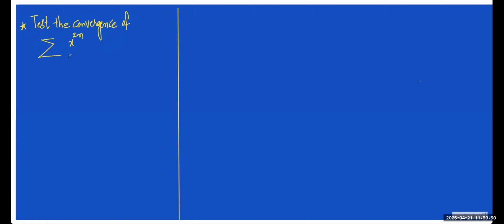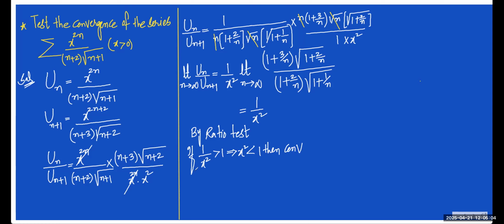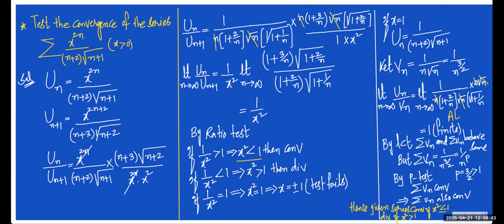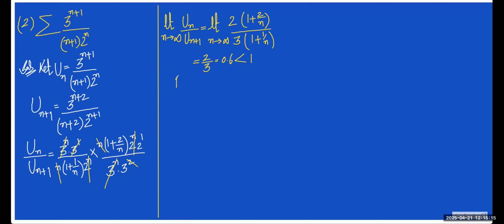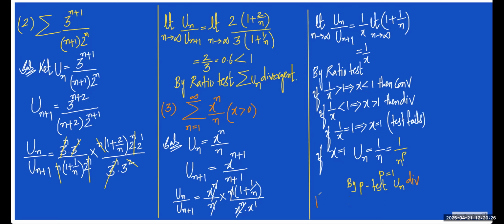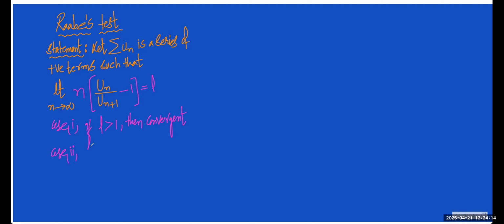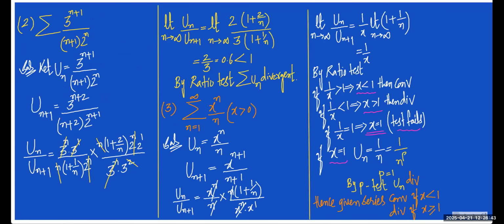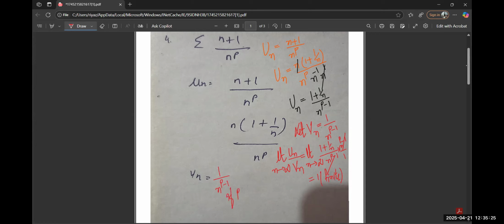RATIO TEST - 3